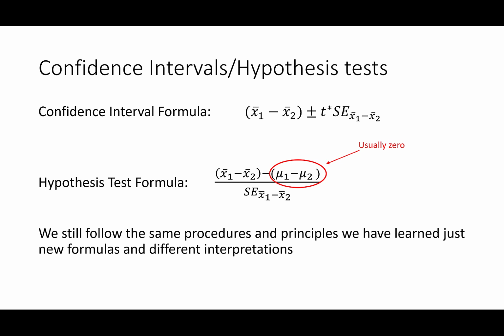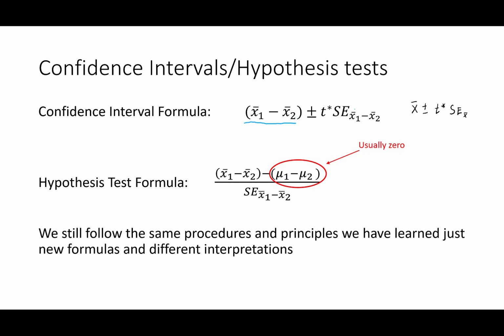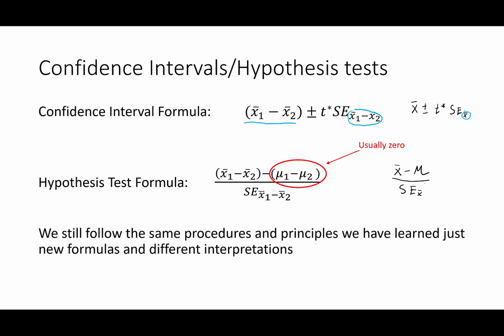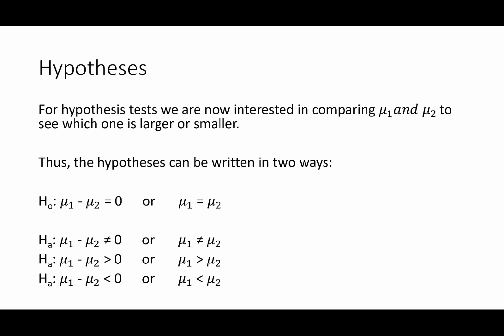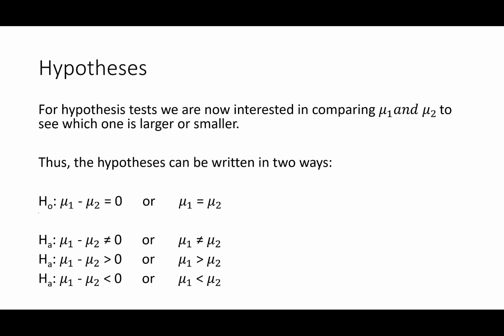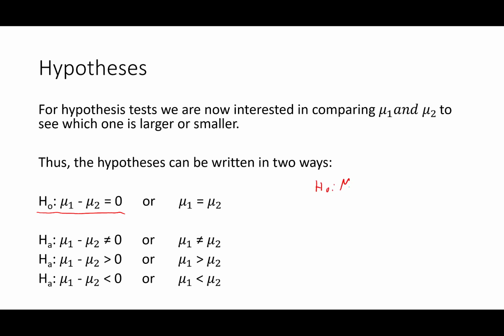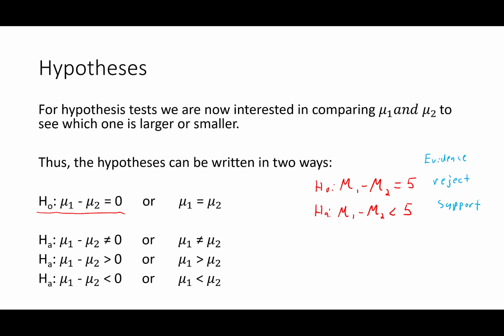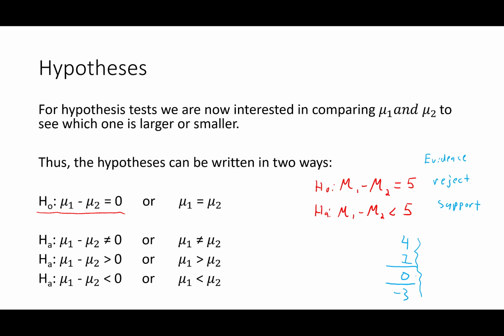Estimating the Difference Between Means Formulas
Covers:
The confidence interval and hypothesis test formula for estimating the difference between means.